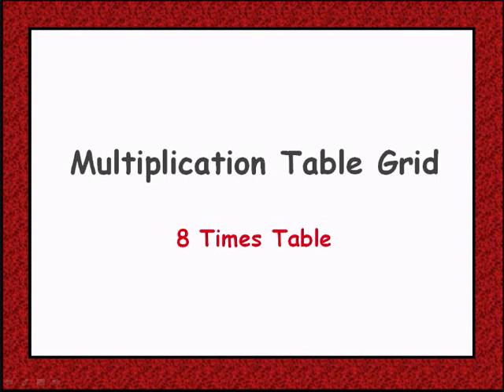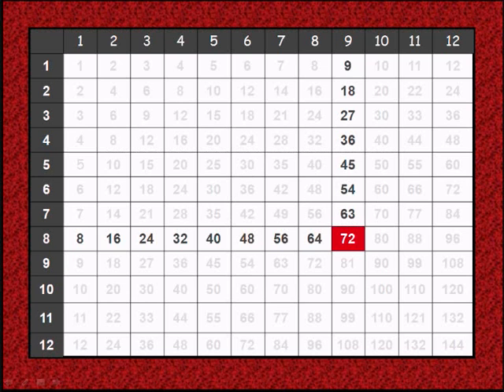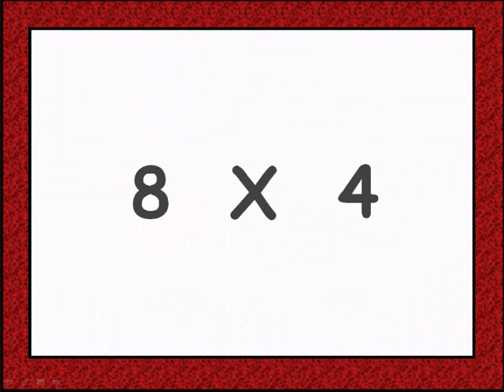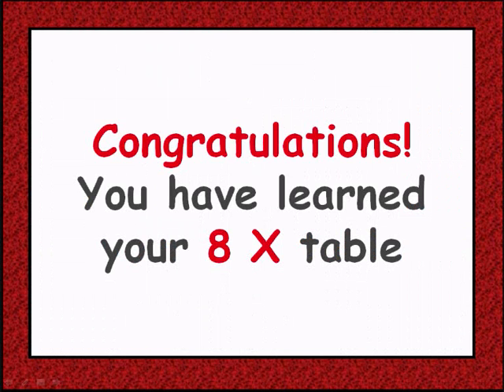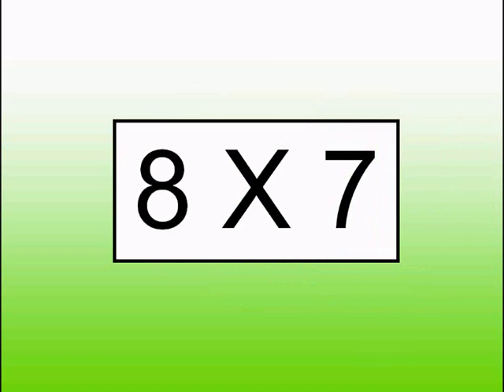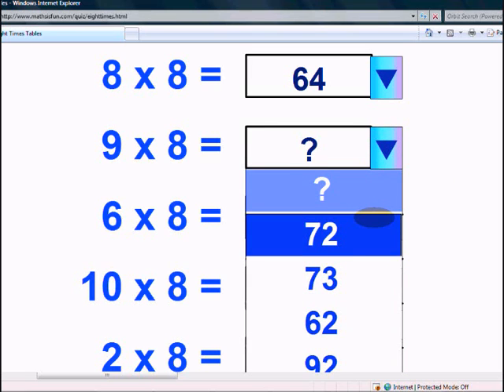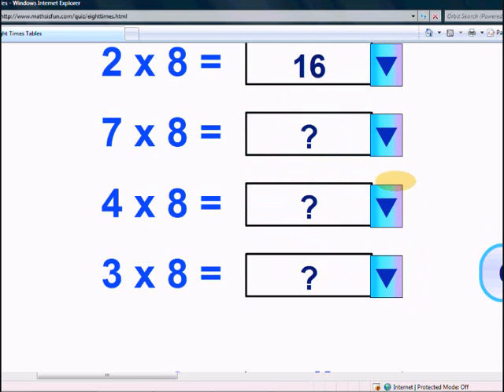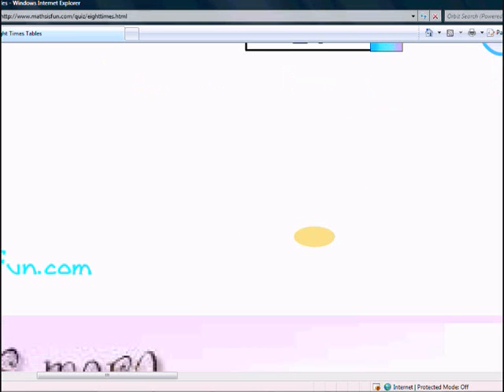8 times table